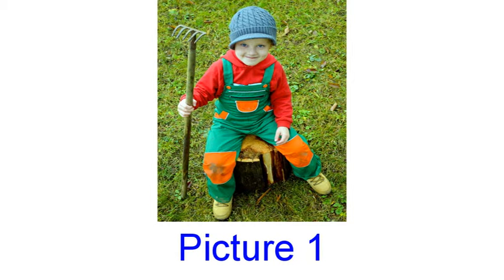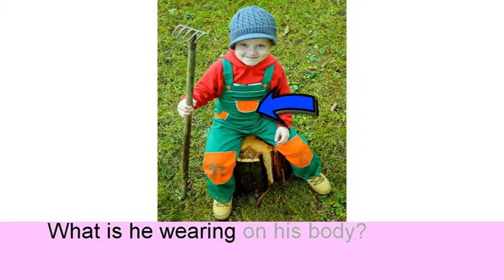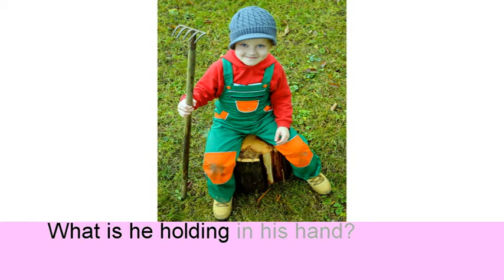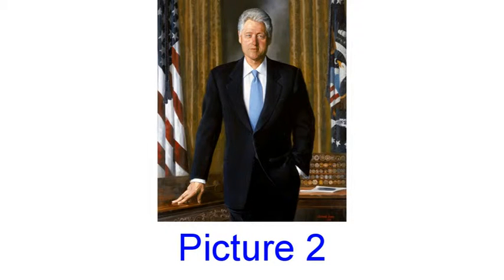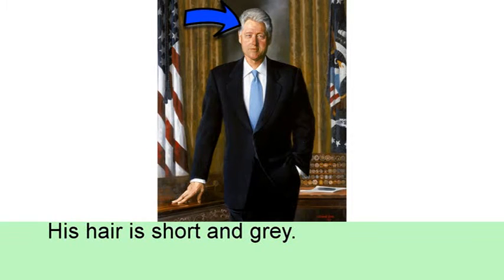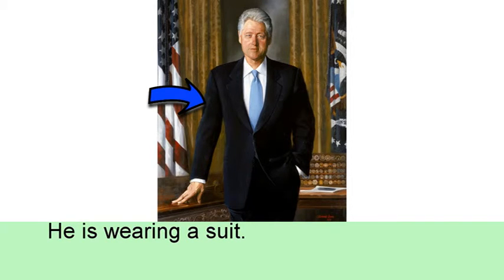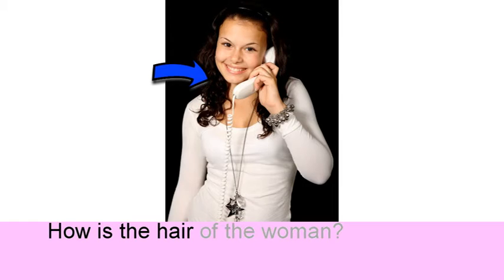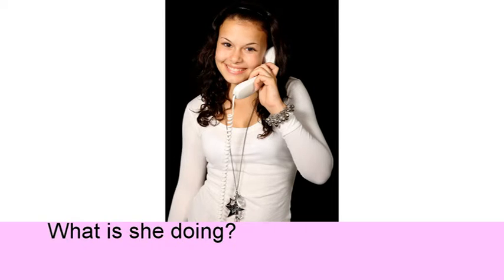Picture Talks for Children - Unit 6 Clothes 2 (圖片能量兒童句語課程 - 單元六 衣服二)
"Picture Talks" 是 "Flashcard in Action" 的進階，幫助幼兒從字詞學習進入句語表達。"Picture Talks" 是專為2至6歳幼兒而設的英語句語學習DVD課程；透過每天約15分鐘，父母與幼兒一同學習，正確地掌握英語句語及其發音。
"Picture Talks" is the advance of "Flashcard in Action", guiding children from words learning to sentences expression. "Picture Talks" is an English language learning DVD course, designed for children 2-6 years old. Through about 15 minutes a day, parents and children can learn together, correct English sentences and pronunciation.
"Picture Talks" is the advance of "Flashcard in Action", guiding children from words learning to sentences expression. "Picture Talks" is the advance of "Flashcard in Action", guiding children from words learning to sentences expression. "Picture Talks" is an English language learning DVD course, designed for children 2-6 years old. Through about 15 minutes a day, parents and children can learn together, correct English/Mandarin sentences and pronunciation.